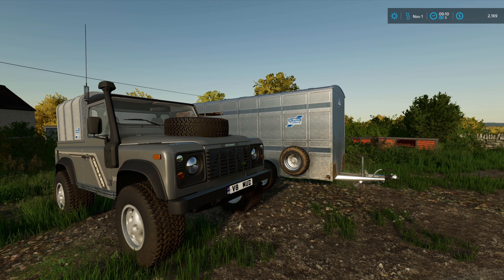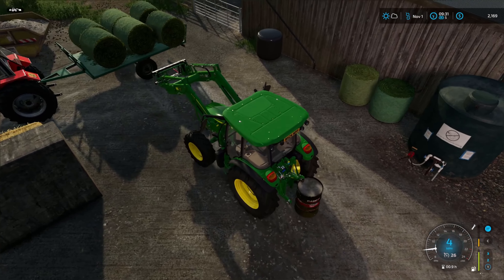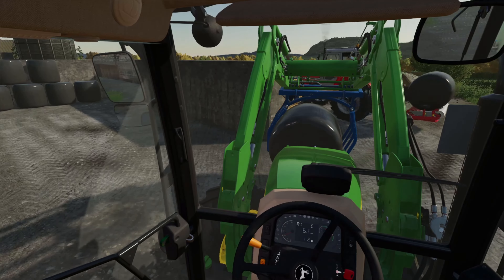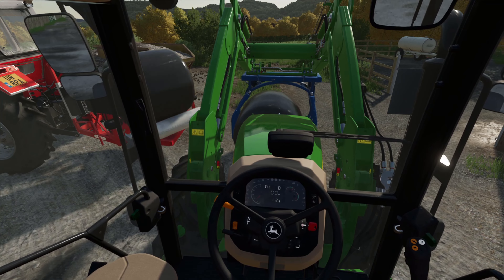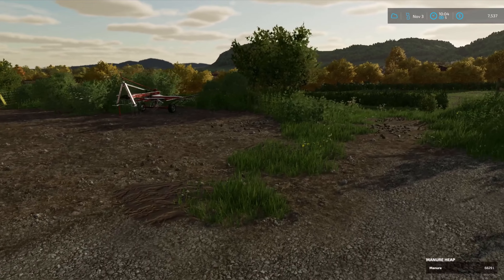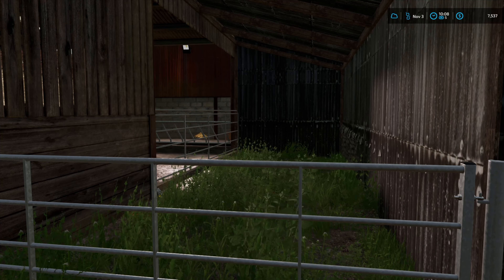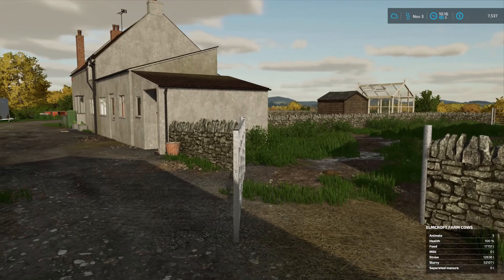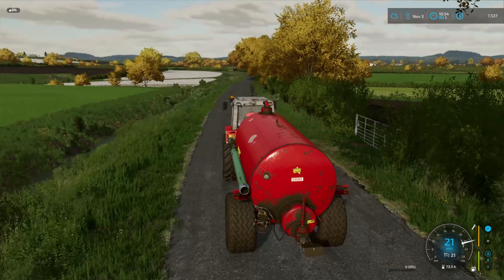Silage, Soil Sampling, Slurry Spreading!! | Court Farms Country Park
Making Silage, Soil Sampling, and Slurry Spreading!

We have inherited our twice removed uncles farm located in Banwell, Somerset UK. We were unable to secure land in the US so we decided to up and sell everything we own to take on the challenge.

Follow along on our journey as a first generation farmer in an unfamiliar country.

This is meant to be difficult. We have started off with minimal money and a relatively large loan.

Can we survive hard economy and limited funds. We will have to create relationships with other local farmers and businesses.

YUGE THANKS TO THE YOUTUBE MEMBERS!!
Jackroyy94
Lucas Stronach
WVFakeFarmer
Hittman67
MOJO-JOJO
Ek Wrangler
Dahl Family Farms
MrFarquar
Monty
Ice Dragon